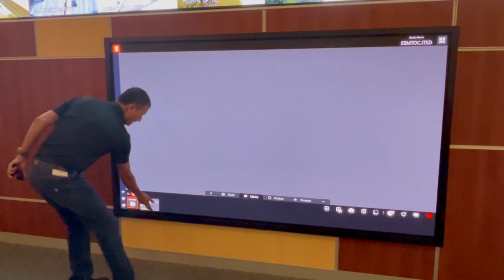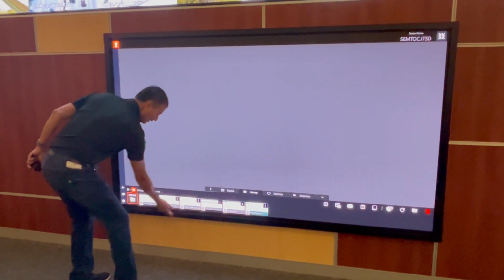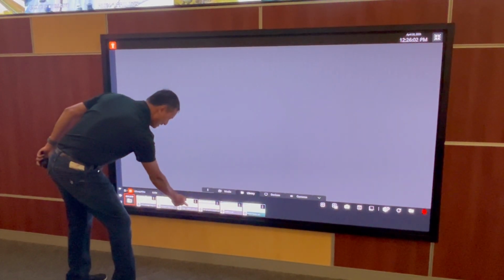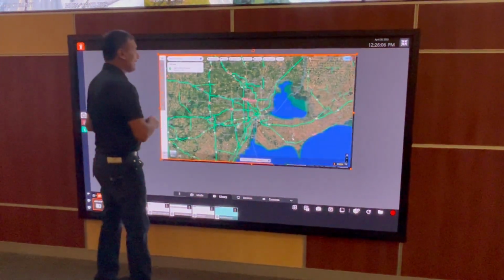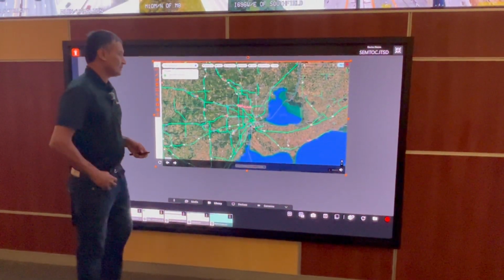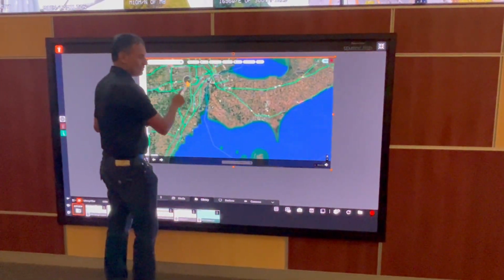Reactiv SUITE IWB @ MDOT - Markup In Stage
See how the Michigan Department of Transportation utilizes Reactiv SUITE in their traffic control center.

Reactiv SUITE paired with a ShadowSense powered video wall works seamlessly with Microsoft Pen Protocol (MPP) to provide an elevated whiteboard experience.